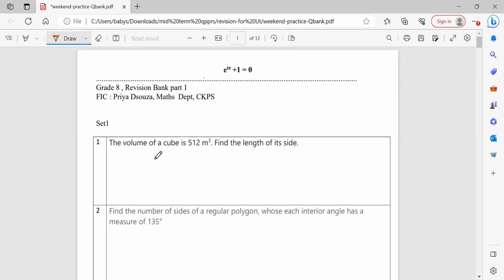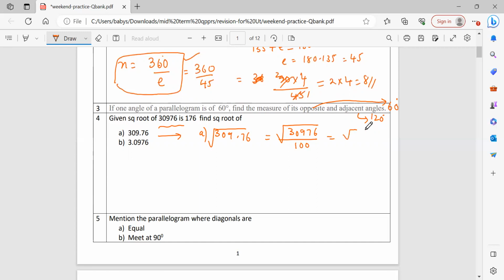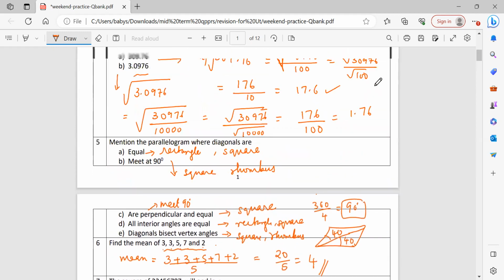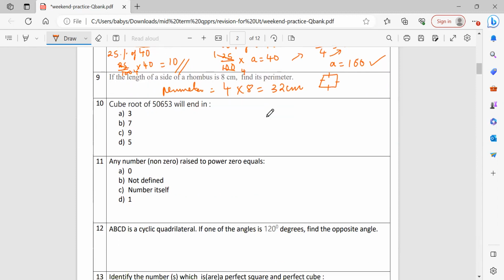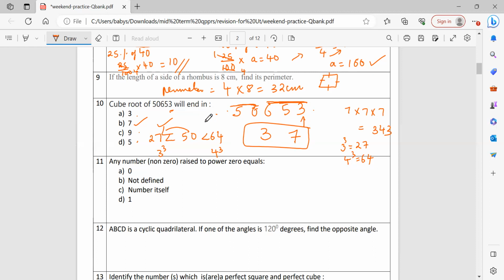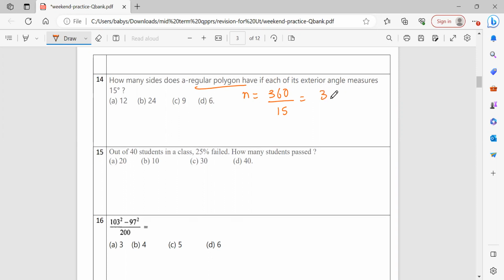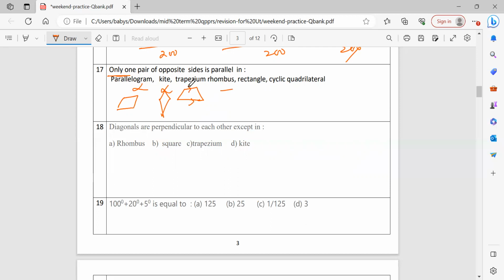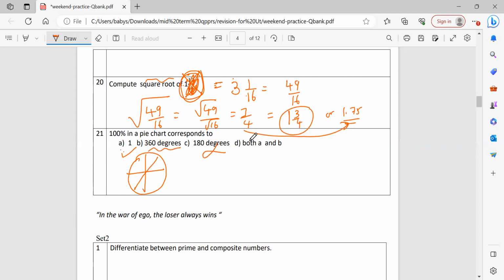grade 8 sol set1 13Sep2023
Mid term practie paper -part 1